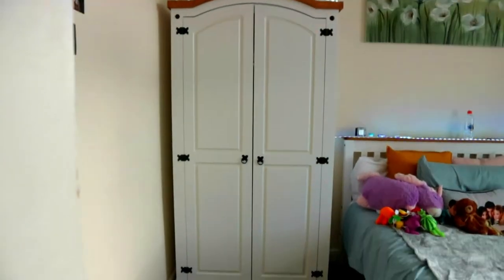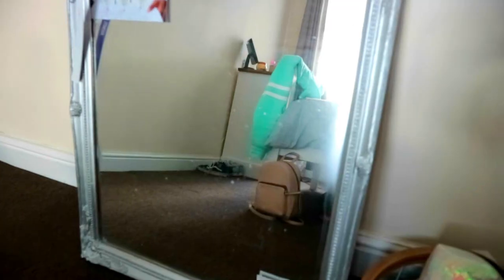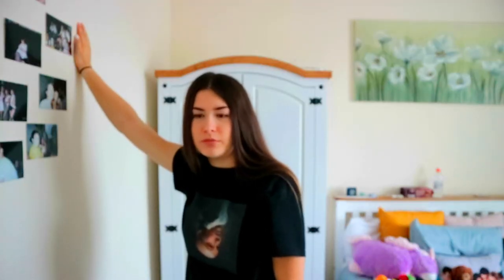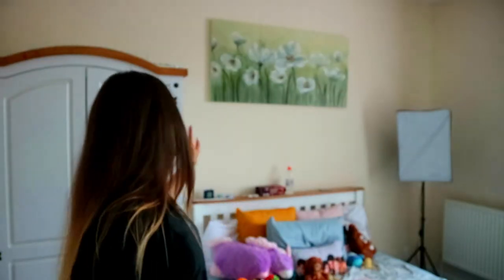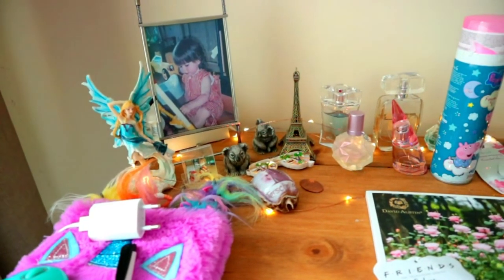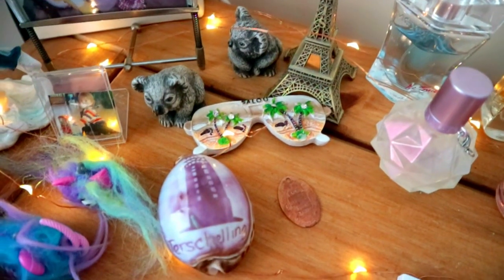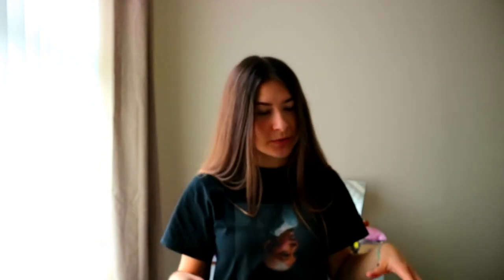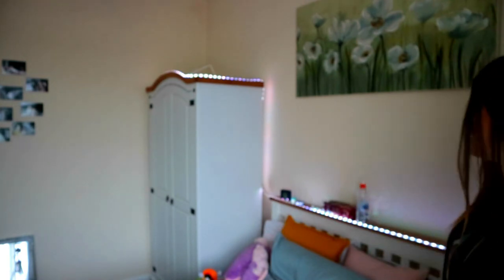ROOM TOUR ENGLAND 2019! |SanneLyanne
Today I showed you my room!! I've been working on finishing my room for a month and I finished it!

I hope you guys liked this video and I hope that you like how I "decorated" my room!

Like this video, and give a nice comment maybe I'll respond or favorite your comment!! 💛😊 ✨

I N S T A G R A M: sannelyanne
S N A P C H A T: mynameis_sanne
T W I T T E R: SanneLyanne

I love you my little fishys  💛🐠✨